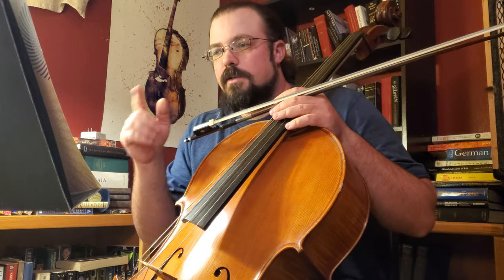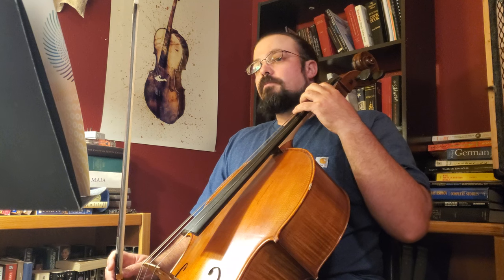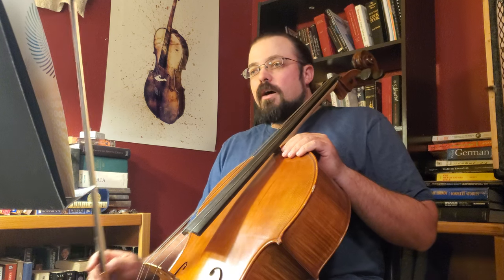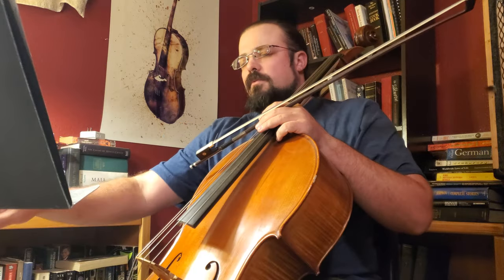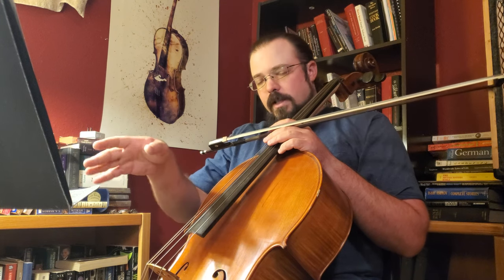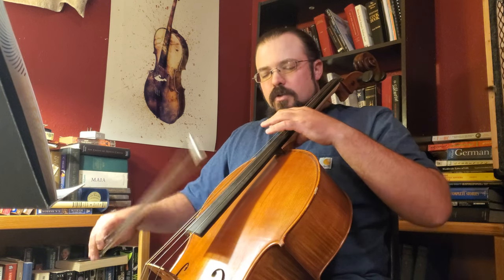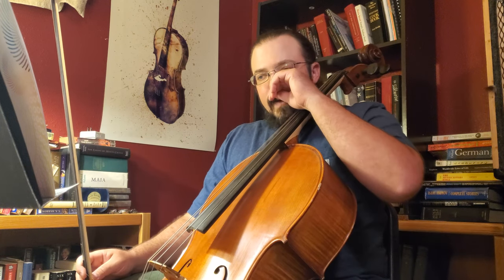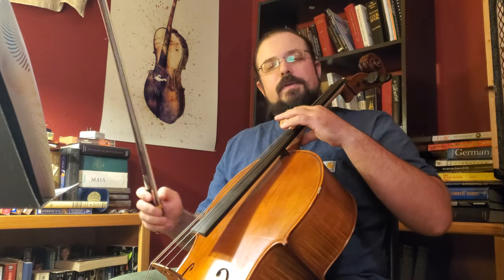Berceuse (& Top Exercise) | Cello Practice With Me | Suzuki Cello School Book 3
🎻 Welcome to Musician's Addition - Suzuki Cello Method Book 3 Lesson! 🎻

In this episode of Musician's Addition, we're diving into Book 3 of the Suzuki Method for cello. Join us as we explore a range of techniques, from harmonic tonal positions to alternate fingerings. This lesson will start off with the exercise on the top of the page (page 4), where we will work on intonation, shifting, and harmonics. Then we will learn Exercise 1 - Berceuse by F. Schubert, where we will apply what we learned from the top exercises. So grab your cello and come practice with me!

Get these video lessons in course format for FREE!